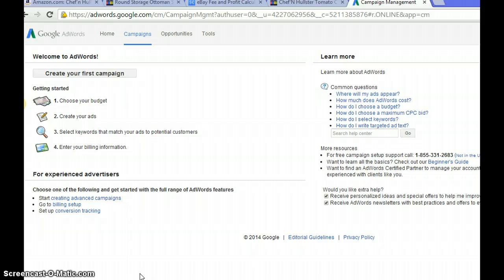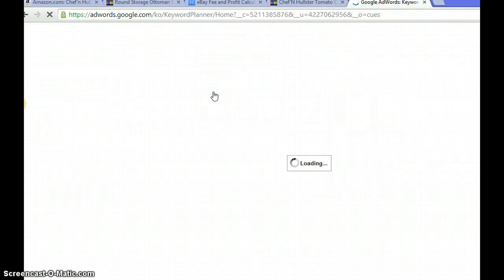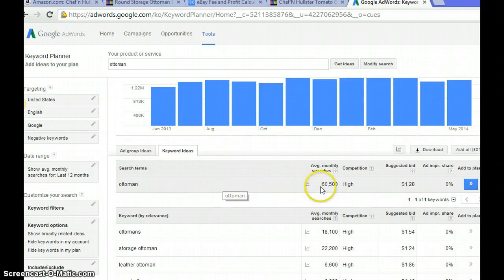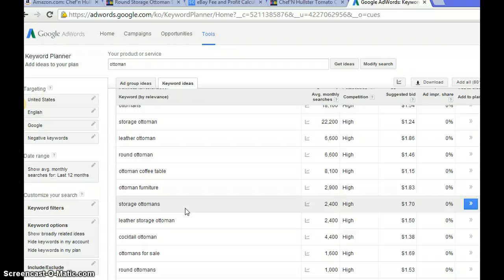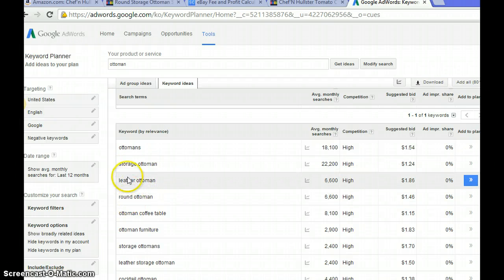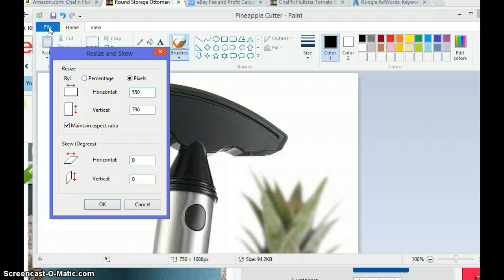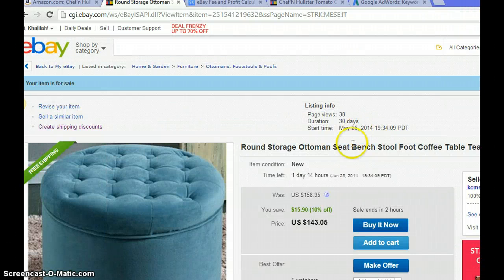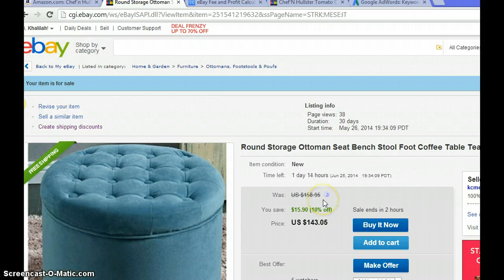How to Properly Title Your Ebay Listing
Video topic: Good titles are KEY for your Ebay listing. But in order to get good titles, you need good keywords in your titles.

DS Domination is an online training program that shows
you exactly how to earn daily with Ebay by leveraging some of the
largest companies in the world like eBay, Amazon and Walmart.
Our Co-founder and Ebay Titanium Power Seller, Roger
Langille, developed the training program after selling on Ebay for over 10 years and generating well over $2MIL in annual sales. Roger has proven to be the authority on selling on Ebay and is showing others how to properly sell on Ebay.

Basic Level: Pro Level $19.95 monthly
With a Pro Membership, you will learn the basics and fundamentals of how to profit $5-$25 per sale.  The best part of this training is being able to sell without having to buy inventory first.

Advanced Training is not required. However just like Education, you pay for what you want to know and to gain a more advanced skill set to succeed. The training below is available to you if you decide to invest your profits back into the business.

DS DOMINATION ELITE Training is a monthly fee of $99 where you learn how to earn profits $50 and greater on EACH sale.  Since you are profiting at the Pro level, why not invest those profits back into your business for higher learning and greater profits.

DS DOMINATION UNLEASHED Training is a one time fee of $249 where you can take advantage of more suppliers, less competition, and even get cash back on your sales!
FREE BONUSES

When you join our team The Unit of Prosperity within DS Domination at the Pro level, you can expect to receive the following bonuses. all at the 19.95 membership:

~ FREE Weekly training with the Co-Founder Roger Langille walking you thru our step by step process
~ FREE Access to our Secret Facebook Mastermind Group (with over 13,000 members and growing daily)
~ FREE Marketing system (12+ High Converting Capture Pages)
~ FREE UOP Blogging Platform
~ FREE Personalized Google Hangout Pages
~ FREE Marketing & Traffic Training plus Live Q&A Webinars
~ FREE Personal Development Course
~ FREE Flyers for Offline Marketing
~ Free Banners for online Marketing

Yes all of that for $19.95!

Video Topic: DS Domination | Real Income Testimonies| Full Time CPA Makes Money on eBay on a Part Time Basis

Your income or results may vary.  All testimonials and income claims mentioned in this video are personal testimonies of these individuals and does not serve as a guarantee of income.

These testimonies are designed to give you an idea of what is possible in this business from average people.

We cannot guarantee your success as we have no way of knowing your background, work ethic, or your business skills or practices.

Related Search:
DS Domination Proof Review
DS Domination Scam Review
DS Domination Review
Join DS Domination
DS Domination Training
Ebay Dropshipping
Amazon